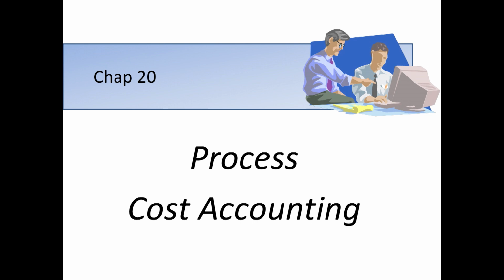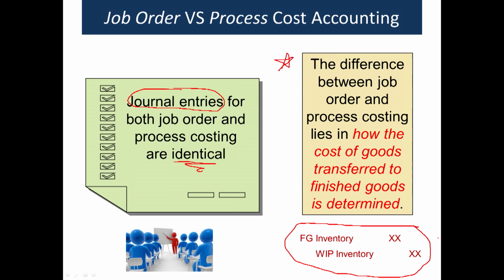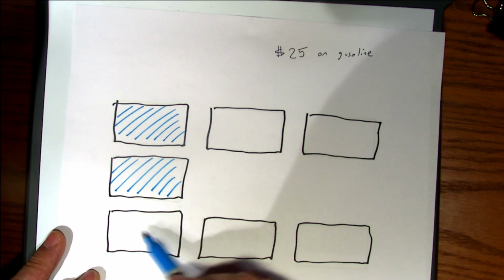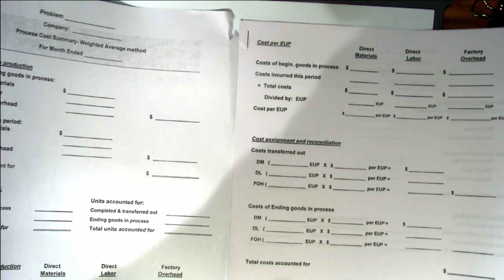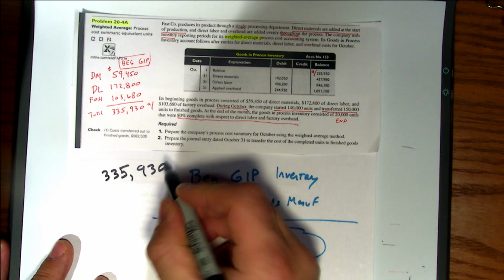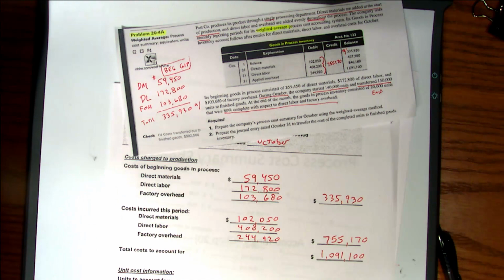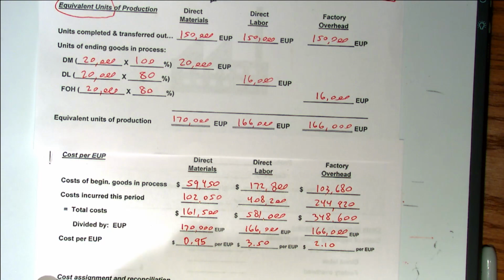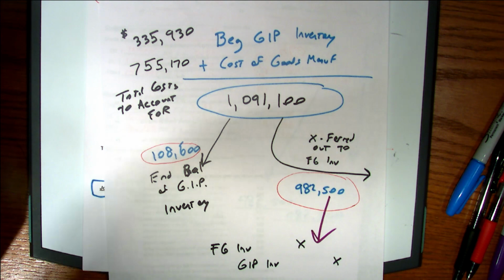Accounting 2 - ACCT 122 - Program #229 - Process Cost Accounting